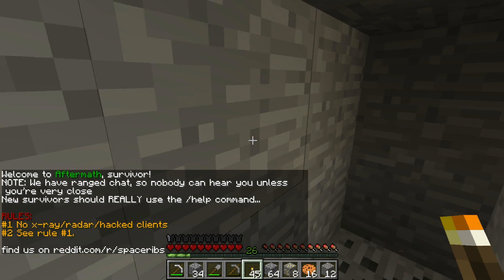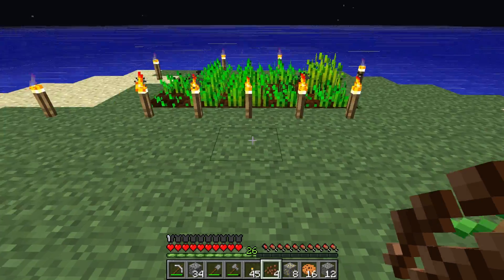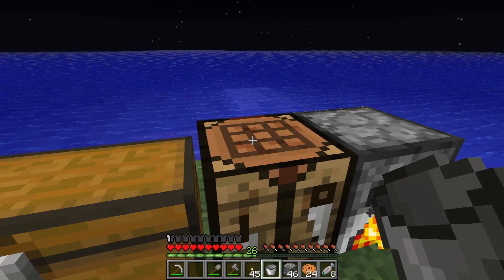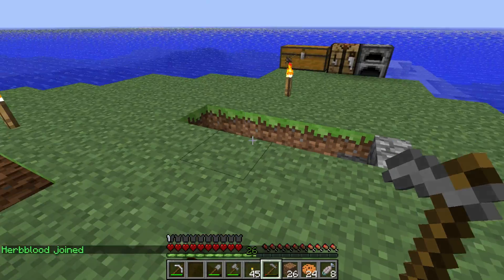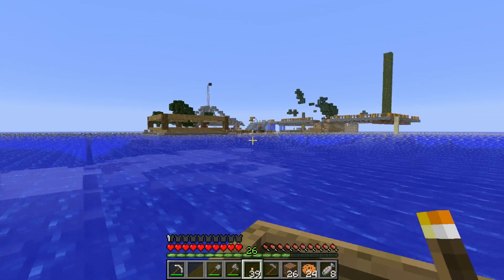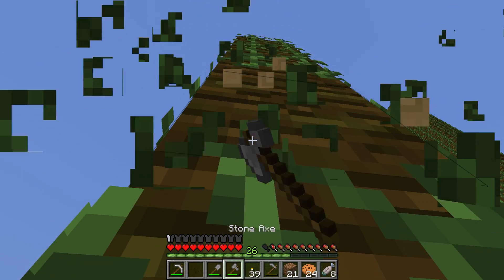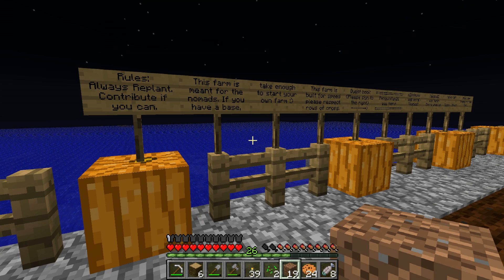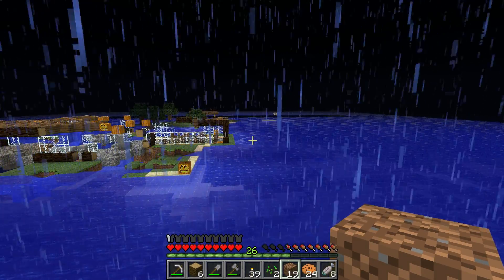Aftermath Episode 12 - Exploring North!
I do a little farming, then take a boat trip north to see what is there.